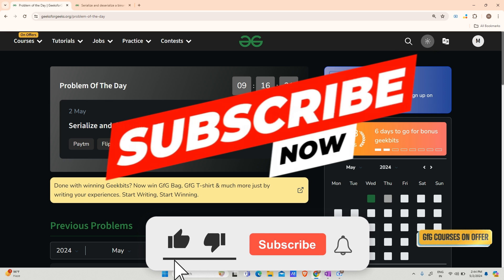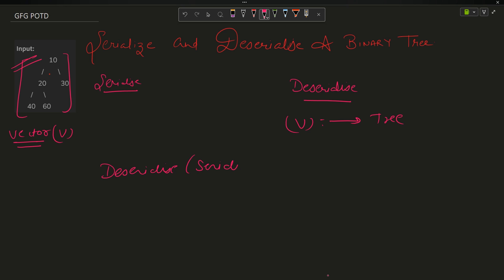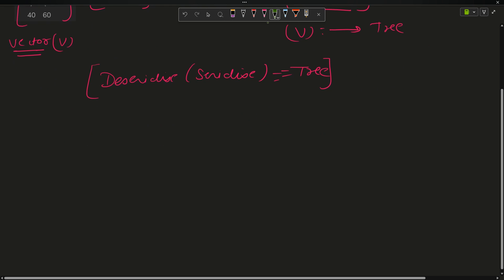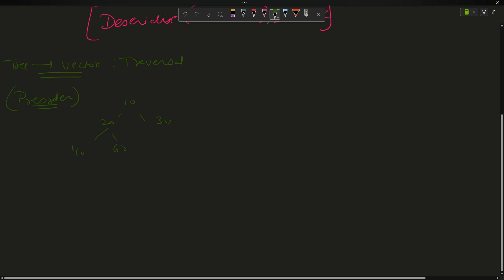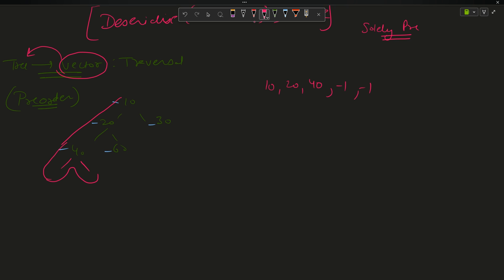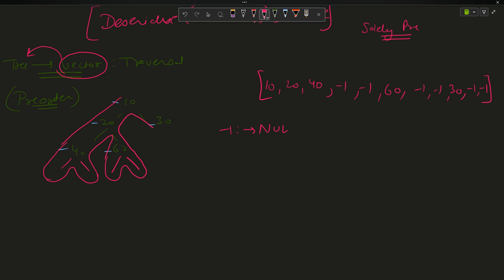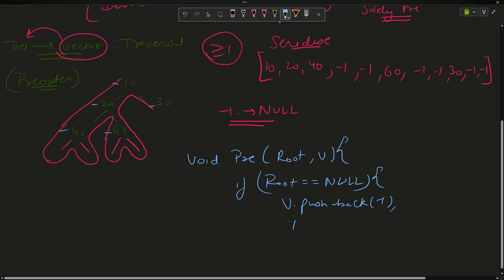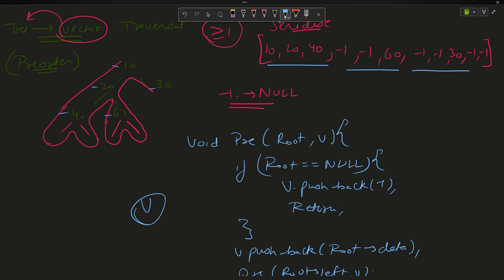#139 | Serialize and deserialize a binary tree | gfg potd | 02-05-2024 | GFG Problem of The Day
🚀 Solving Geeks for Geeks Problem of the Day(POTD) in C++ | Serialize and deserialize a binary tree | Intuition Explained🧠